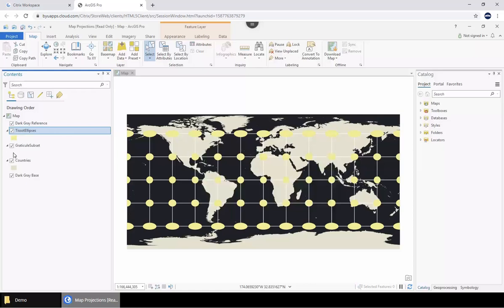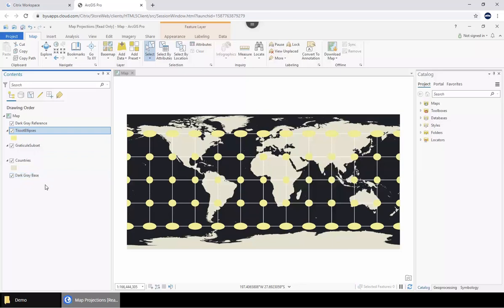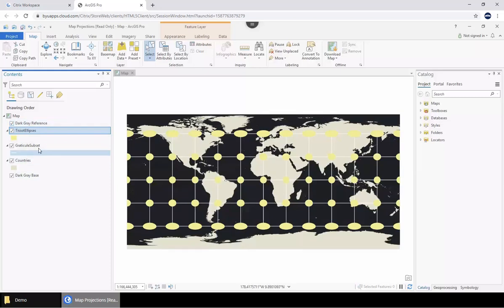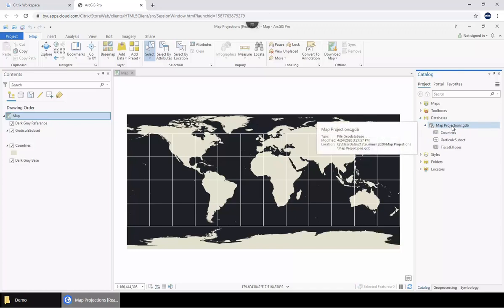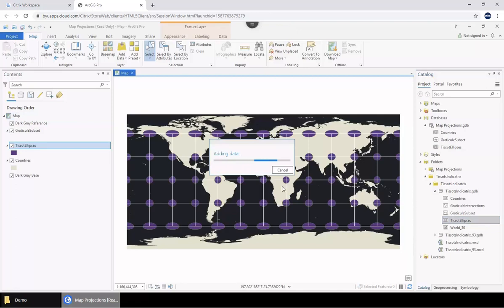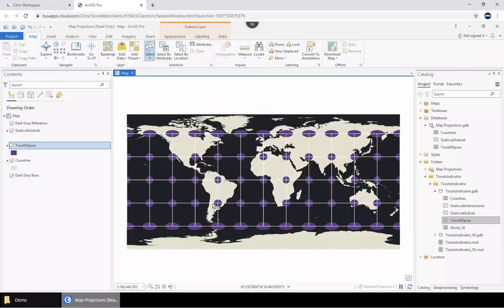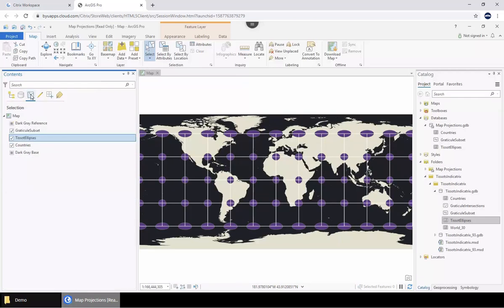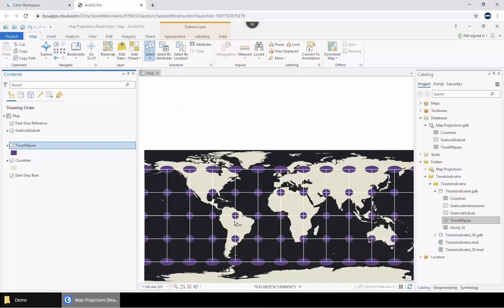Geography 212: AcrGIS Pro layers and content pane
This video helps to give a basic overview of the content pane.